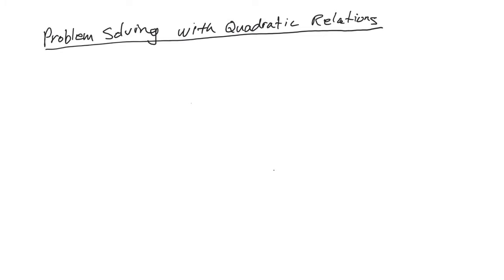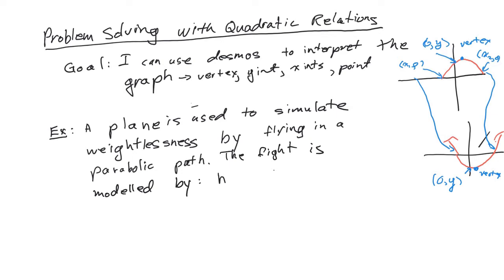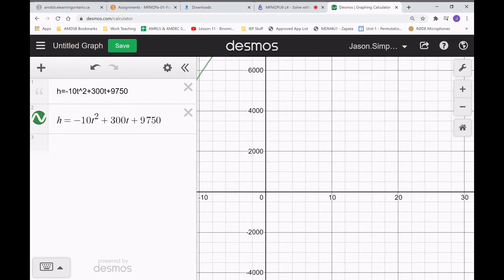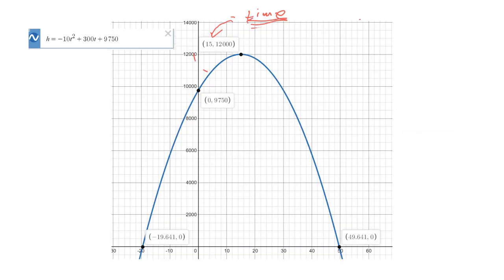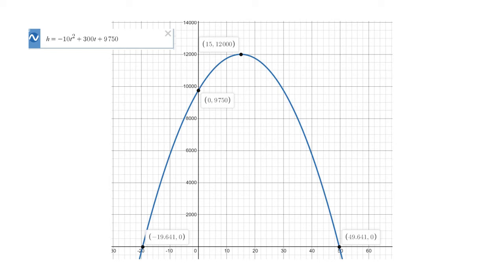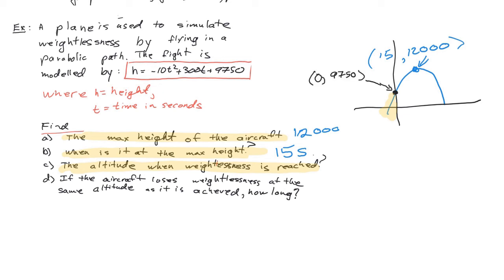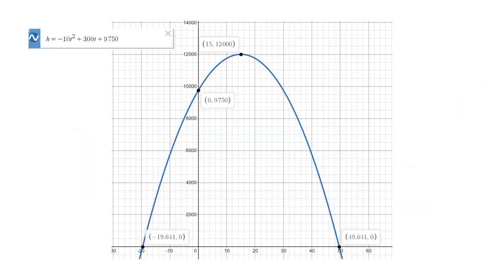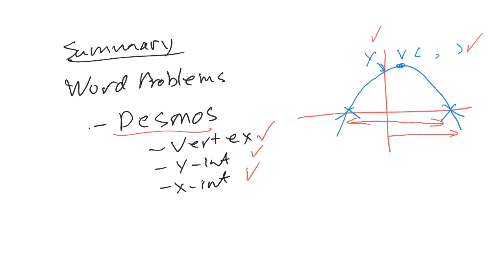MFM2PU6 L4 Solving Problems Final 1050am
Final Cut with Summary. Solving problems with Desmos...Identify the Vertex X ints etc...